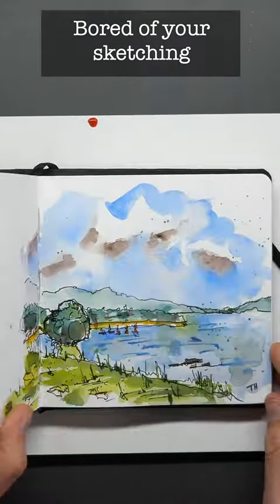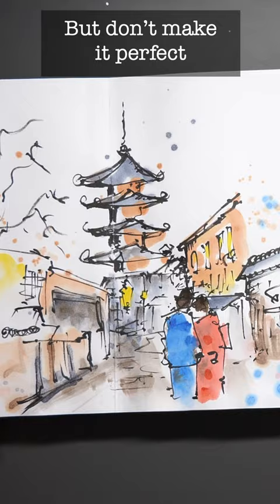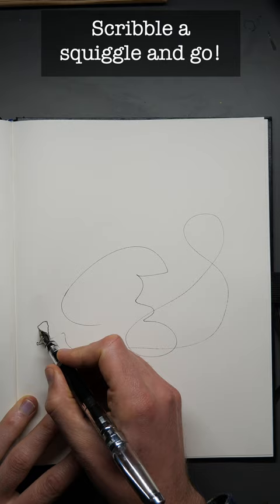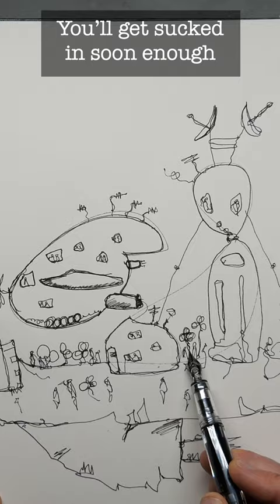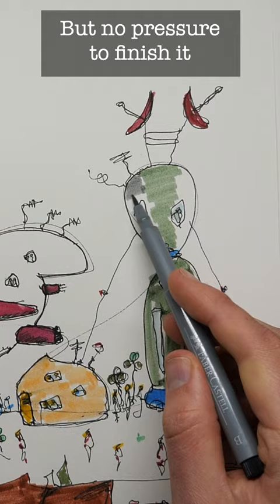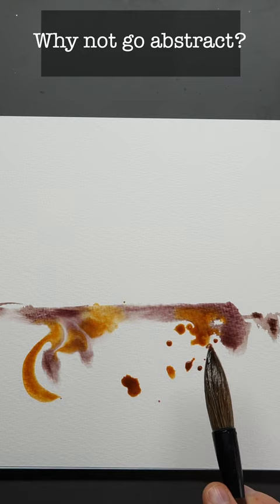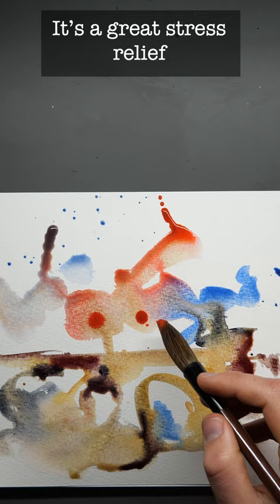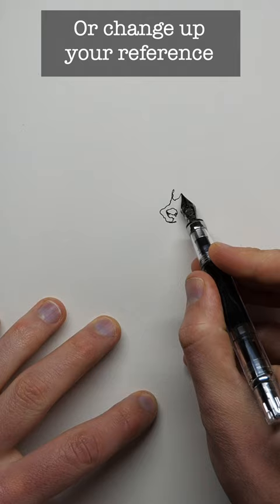Bored of sketching? Here are four ideas to get you motivated!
Watch till the end for the best tips ;)